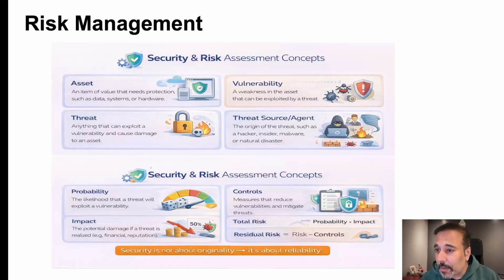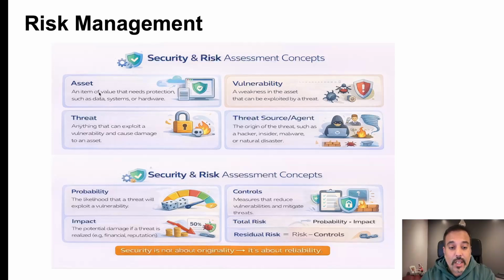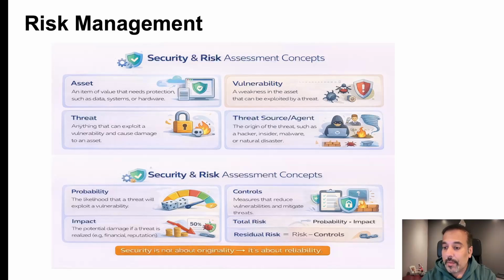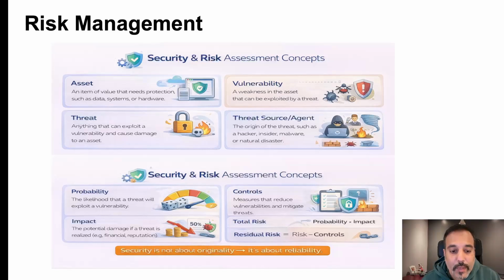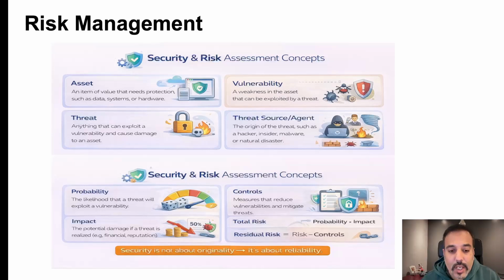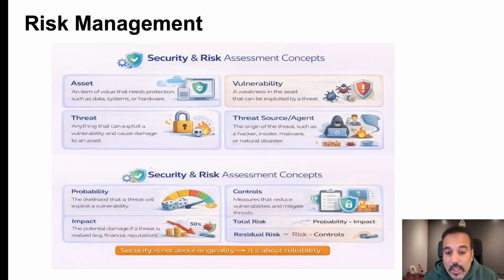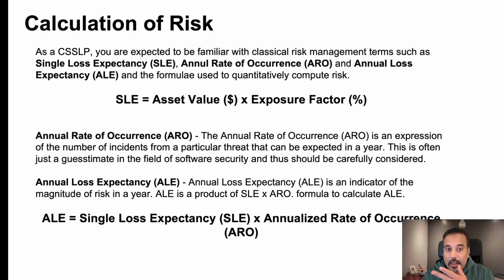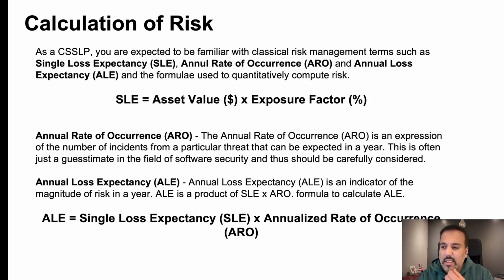Quantitative Risk Management for Engineers: SLE, ARO, & ALE Explained (2026)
"Security is not about originality—it's about reliability." For many engineers, risk assessment feels like a "guesstimate." But if you want to justify a $200k security tool to your CFO, you need to speak the language of cold, hard cash.

In this video, we break down the CSSLP Domain 1 concepts for Quantitative Risk Assessment. We move past the definitions and dive into the math that proves the value of your security engineering work.

What You’ll Learn:

The Big 3: Mastering SLE, ARO, and ALE for your exams and your career.

Total vs. Residual Risk: Why no control is 100% and how to measure what's left.

The Business Case: Using ALE to calculate the ROI of your security stack.

As a CSSLP, you’re expected to understand classical risk management terms and how to quantitatively calculate risk, including:
✔ Asset
✔ Vulnerability
✔ Threat & Threat Source
✔ Probability
✔ Impact
✔ Controls
✔ Residual Risk
✔ Single Loss Expectancy (SLE)
✔ Annual Rate of Occurrence (ARO)
✔ Annual Loss Expectancy (ALE)

0:00 Introduction
0:26 Asset
1:01 Vulnerability
1:26 Threat
1:55 Threat Source/Agent
2:26 Probability
3:02 Impact
3:50 Controls
4:45 Total Risk
5:10 Residual Risk
5:44 Calculation of Risk